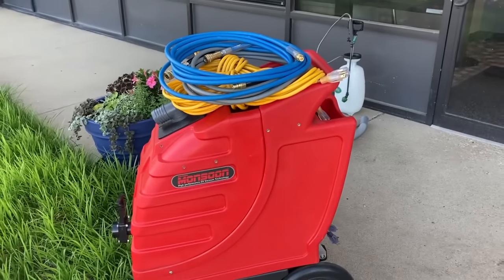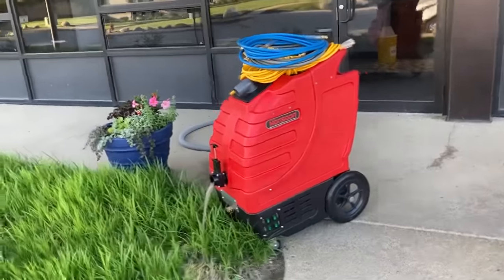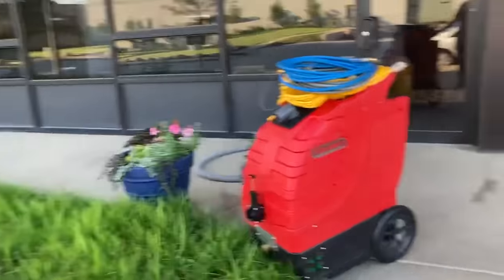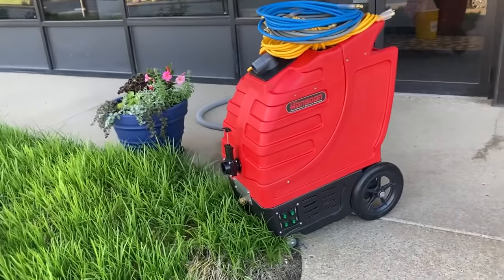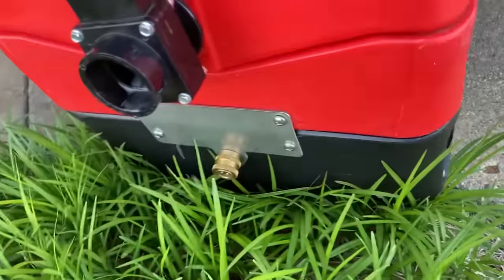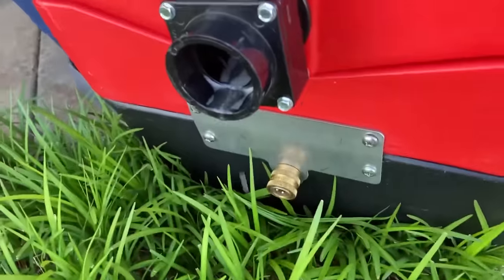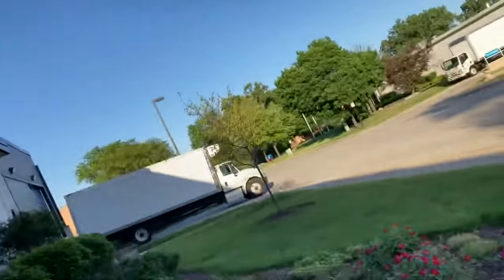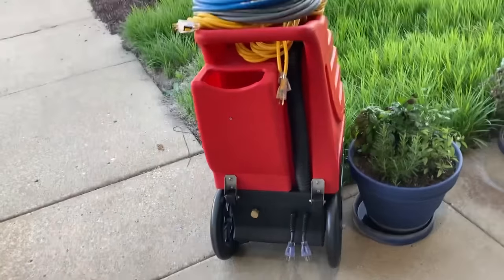Rotovac Monsoon customer review